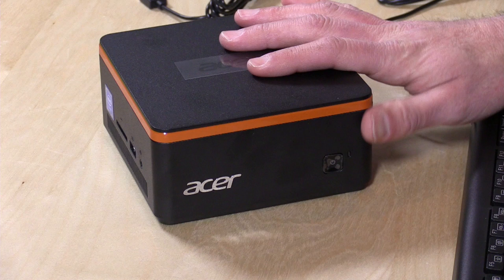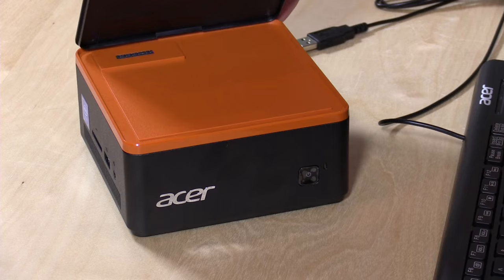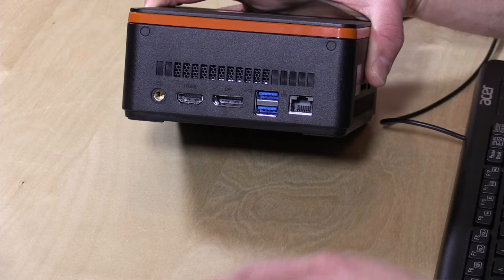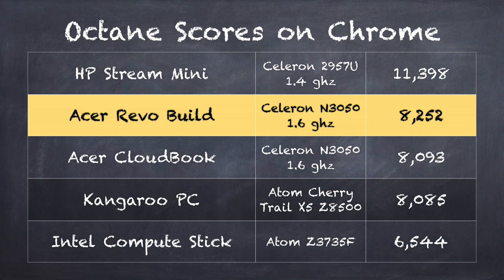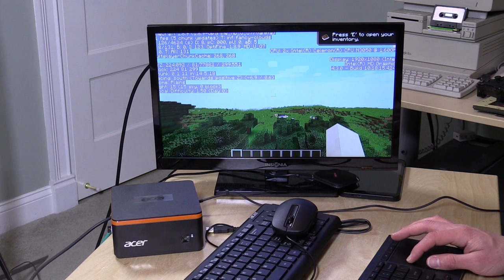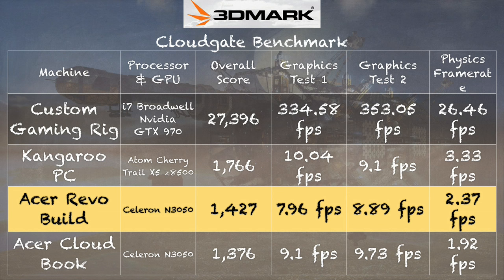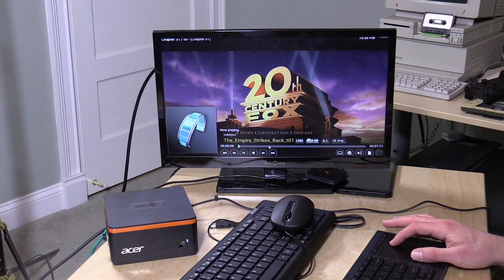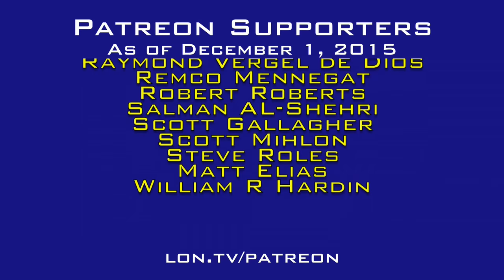Acer Revo Build Review - $179 Upgradeable Windows Mini PC - Gaming / Kodi / Office and more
VIDEO INDEX:
0:02 - Hardware overview
0:56 - RAM upgradeability
1:21 - Stacking system discussion
1:58 - Ports
2:44 - Microsoft Word and Office Performance
3:00 - YouTube, Netflix and Web browsing performance
3:57 - Minecraft and gaming performance
6:39 - Kodi and Blu Ray MKV playback for Home theater
7:39 - Conclusion and final thoughts

The system has a unique stacking system that has some potential to be interesting. Right now only drive modules are available but they can be stacked on top of each other without the need to occupy USB ports. Other modules to add additional functionality are promised in the future.

The big issue for me on this device is its gaming performance. Other sub $200 PCs game better than this one does - especially when it comes to running Minecraft. It suffers from the same performance issues other PC's we've looked at do running with the Intel 3050 processor.